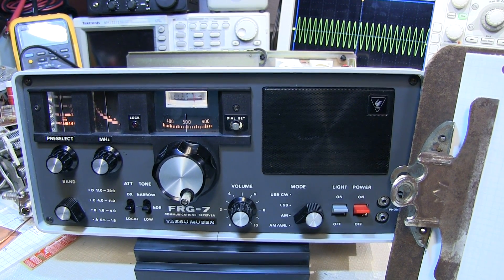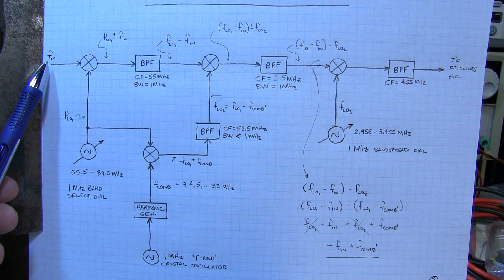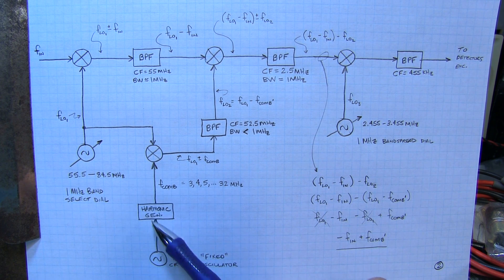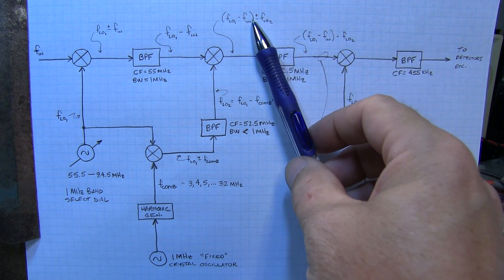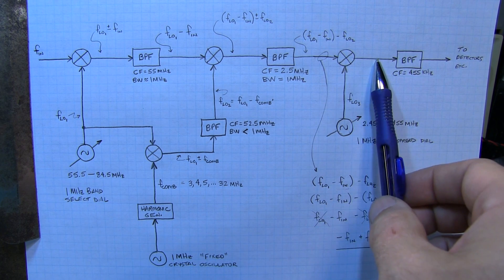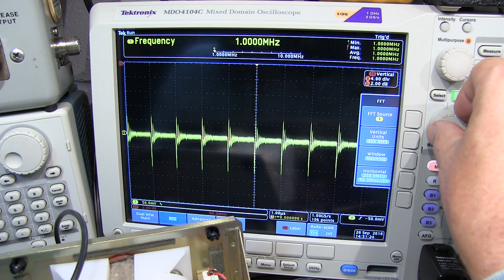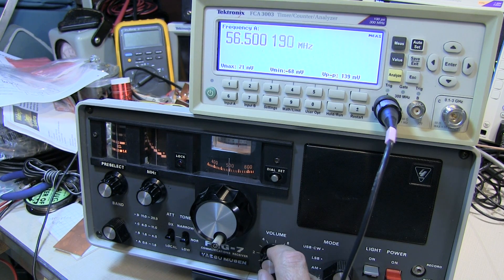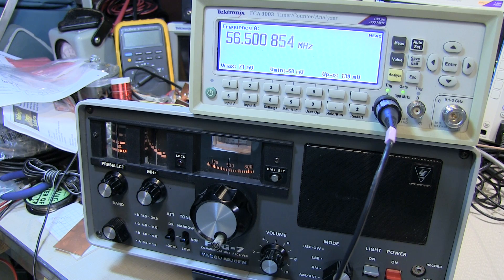#245: Old Tech: The Wadley Loop Superhet Receiver - Yaesu FRG-7 Example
The Yaesu FRG-7 general coverage HF communications receiver utilized an interesting superheterodyne architecture called the Wadley Loop.  It is a drift cancelling circuit that dramatically improves the frequency stability of the receiver by compensating for, or more accurately, cancelling out the drift of the 1st local oscillator (LO).  This video takes a look at how the Wadley Loop works, and shows some example signals from within the FRG-7 unit.